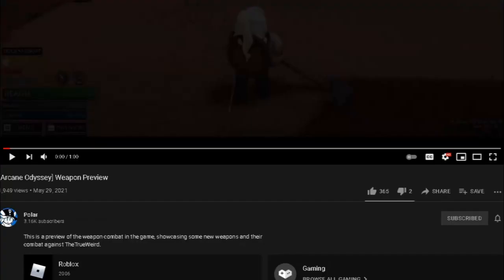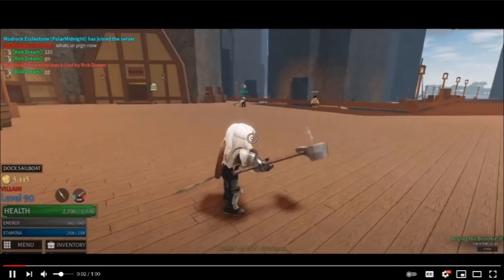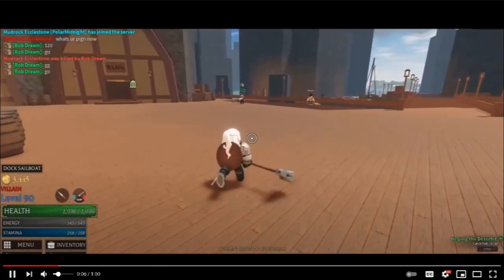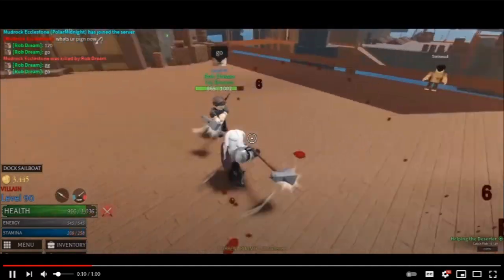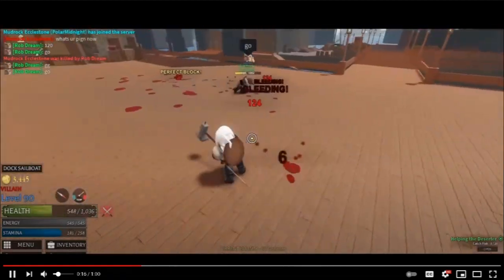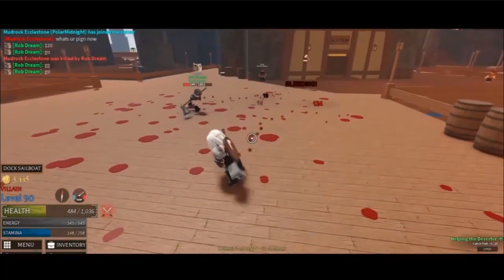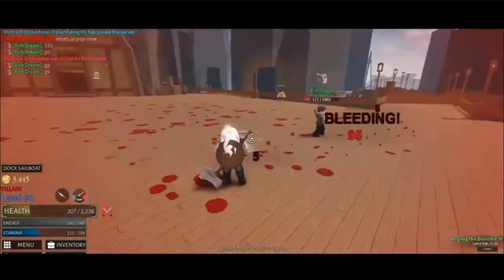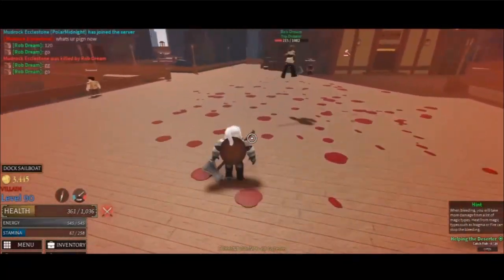Reacting to Arcane Odyssey's Weapon Preview [World of Magic Revamp]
Weapon is fast pace but what about magic ?

(Below Tags)